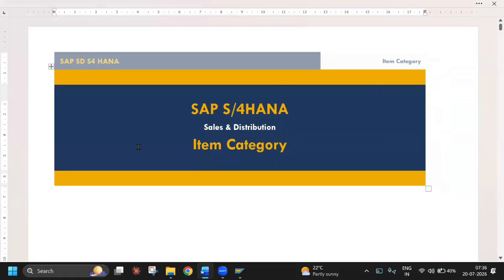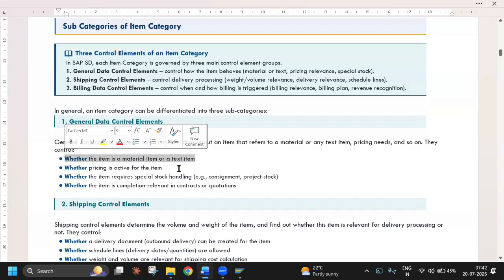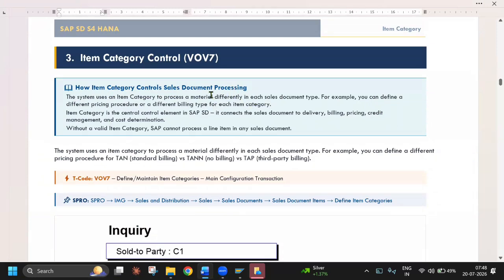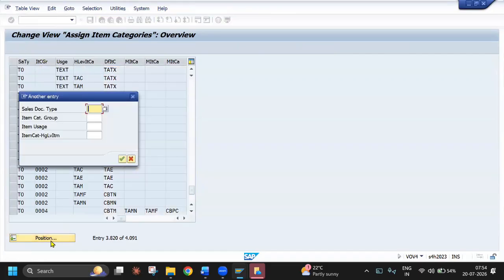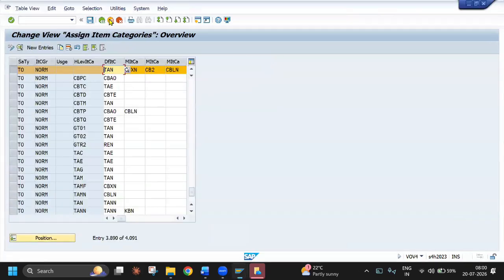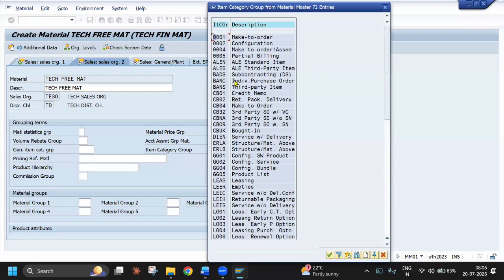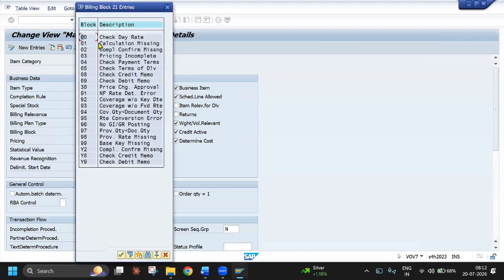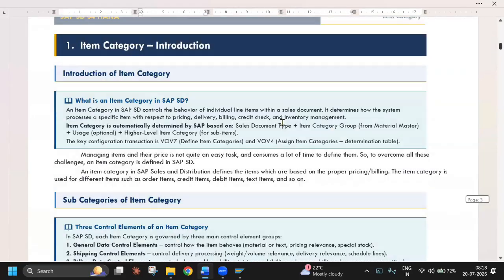16. SAP SD in S4 HANA - Item Category Configuration